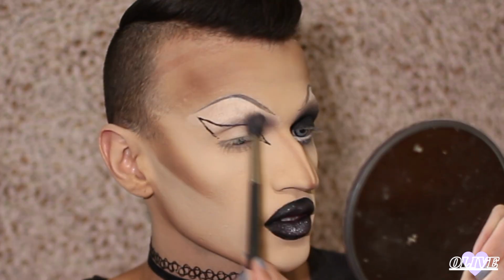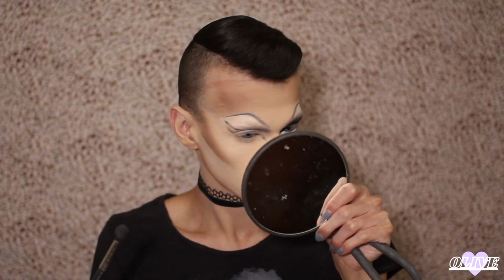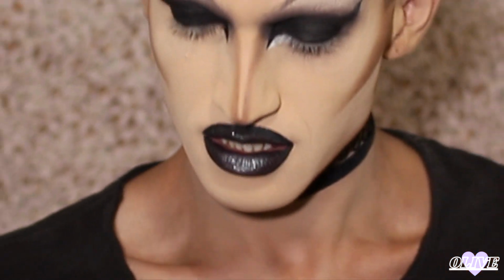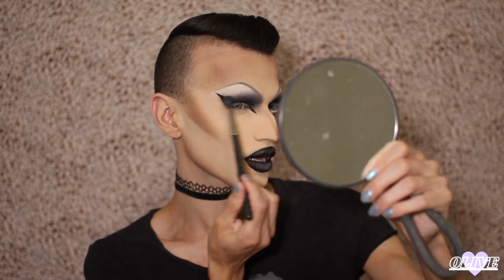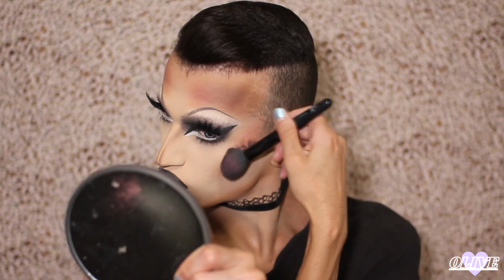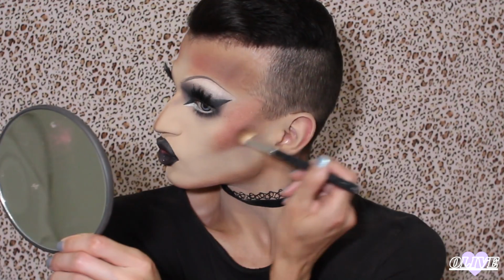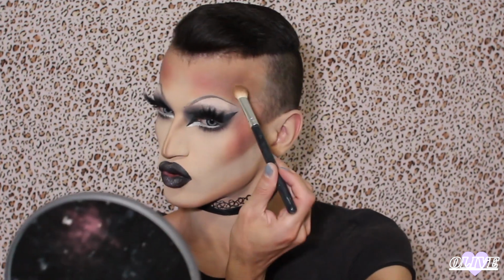Oh My Goth! Rupaul's Drag Race All Stars 6: Drag Queen Makeup Tutorial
So, I don't think it's a secret that I'm a major fan of Rupaul's Drag Race. That includes the All Stars spin off. Who doesn't love a good second chance, right? ... or third chance for some of these girls.

Thursday marks the finally of this season! So, I thought it would be a cute idea to do a makeup challenge inspired by a few of the runways. Doesn't make sense? Watch the video!!! I had so much fun filming this video! I hope you enjoy!!!

Sound off below, and let me know which team you are on!

Good Luck, and don't F it up!

PRODUCTS USED:

EYES
ABH - eye primer
Lunar Beauty "Life's A Drag"
Trixie Cosmetics- "Daytime Realness"
Tati Beauty- "Textured Neutrals"

FACE
Tarte - poreless primer
Coty- Airspun Extra Coverage Translucent
Hard Candy - sheer envy hydrating primer
Fenty- Diamond Bomb highlighter
Physician's Formula- All Star Face Palette
KVD Vegan Beauty- Shade and Light Powder Contour

BROWS
NYX - Lift & Snatch brow tint pen

SETTING SPRAY
Nyx - Bare With Me